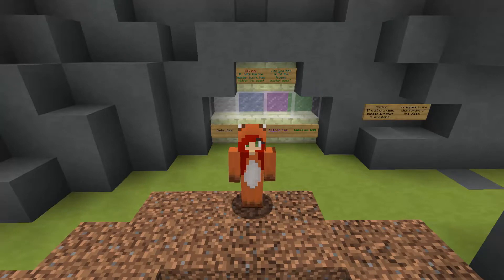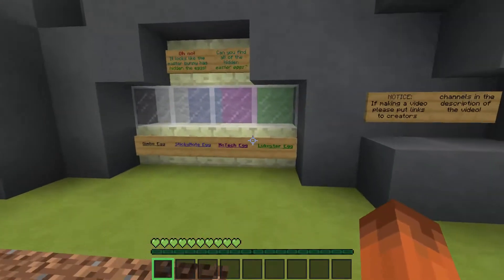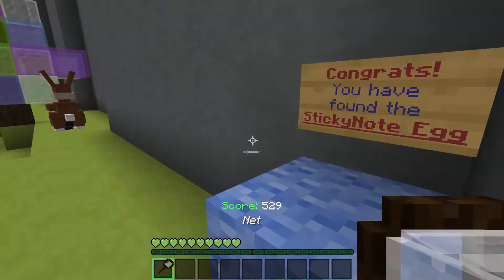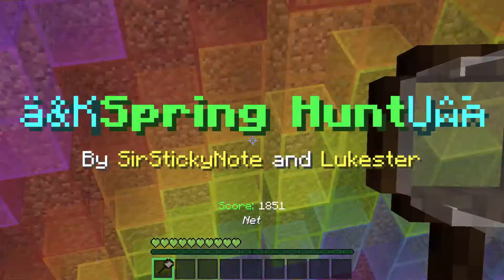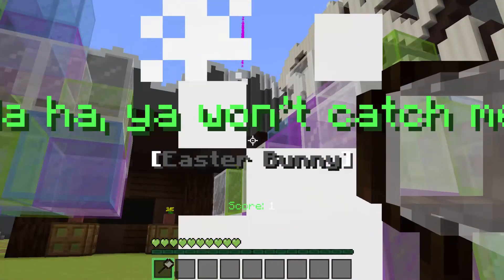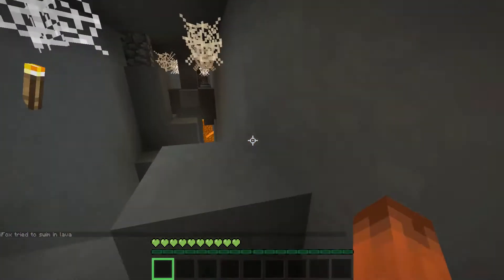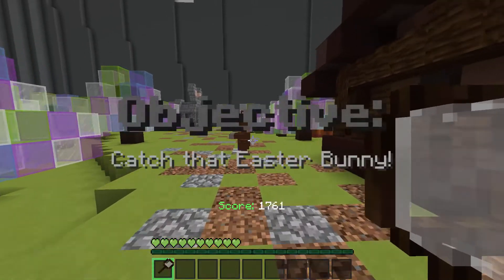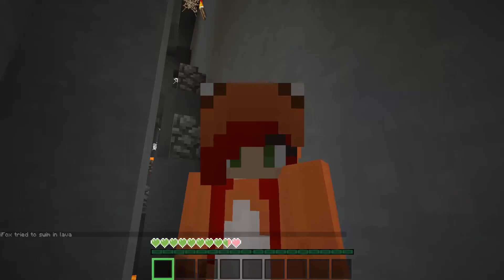Spring Hunt! - MINECRAFT EASTER MAP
Spring Hunt is a simple minigame where the objective is to catch the Easter Bunny in a butterfly net, while dodging the eggs he drops after him! It includes a two-player mode as well, where a chaser player and a bunny player fight with butterfly nets and easter eggs!

'Do Do Do' by Silent Partner